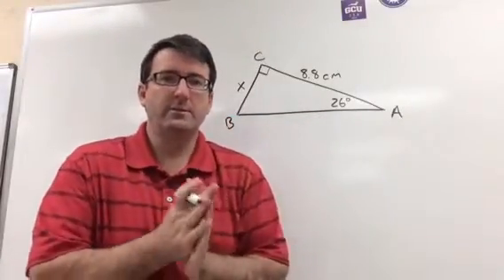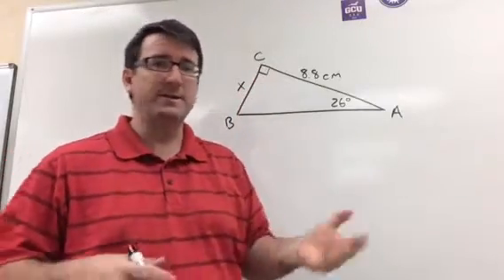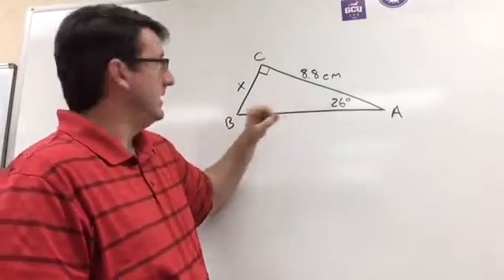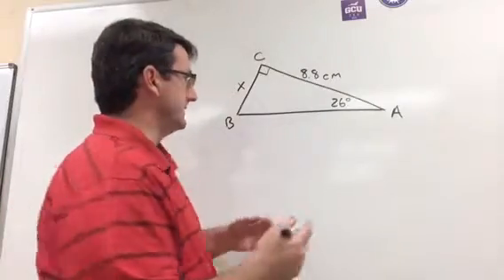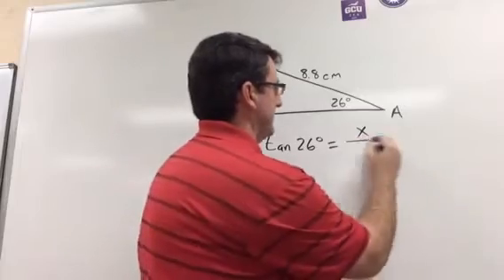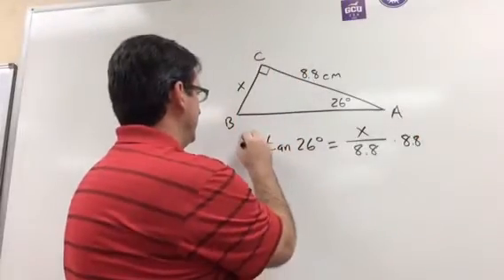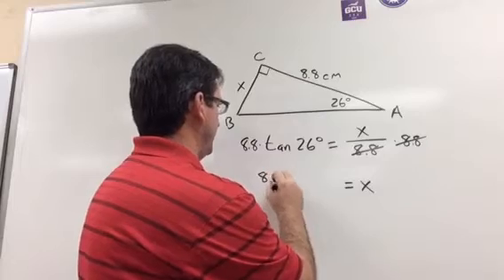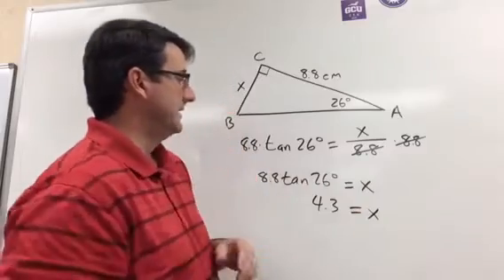Problem 1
Unit 1 Practice Exam